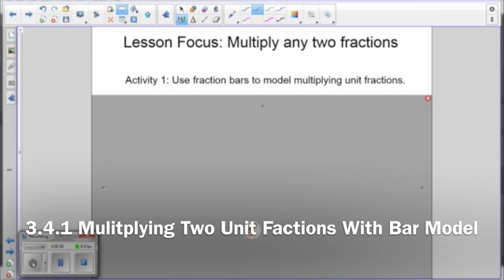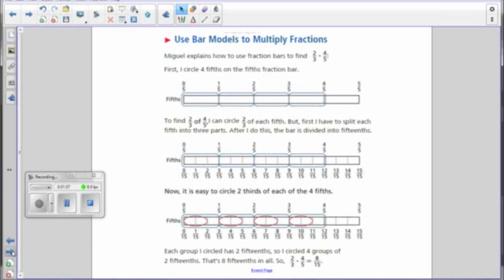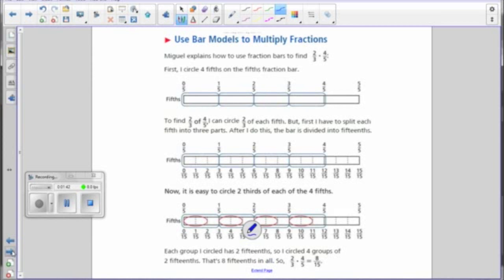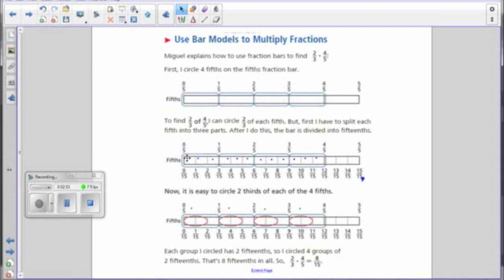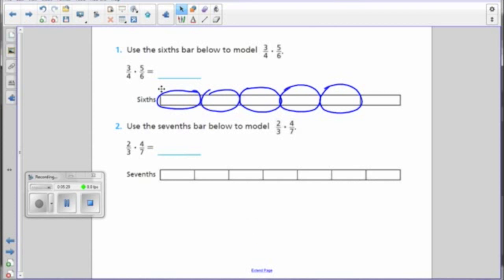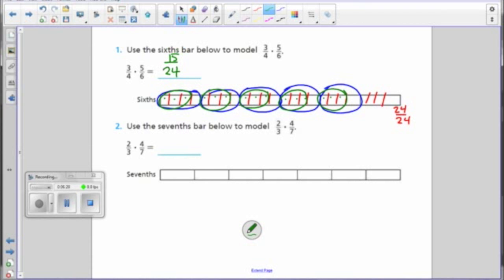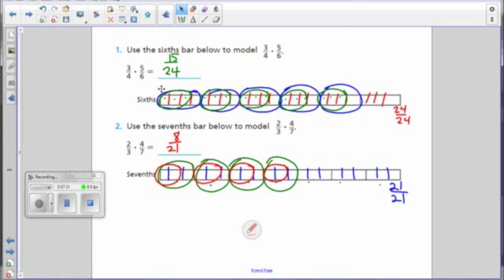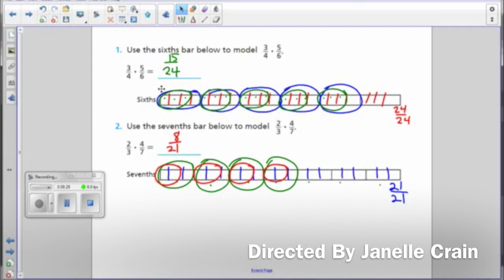3.4.1 Mulitplying Two Unit Factions With Bar Model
This video is about 3.4.1 Mulitplying Two Unit Factions With Bar Model